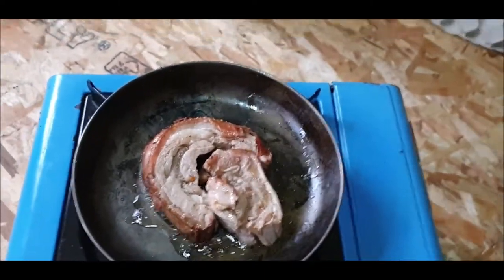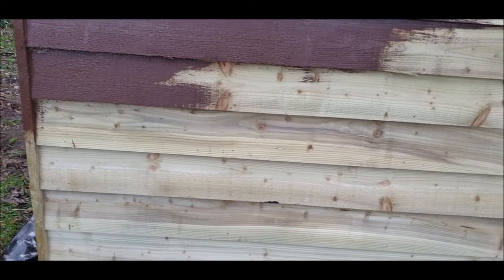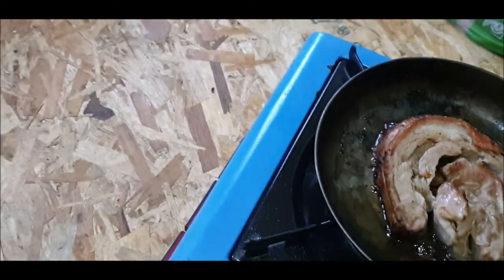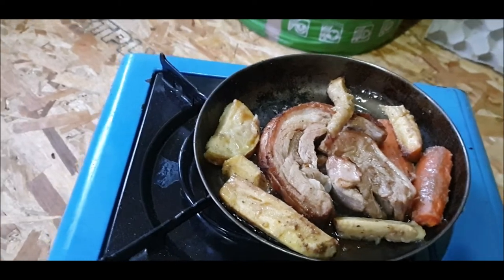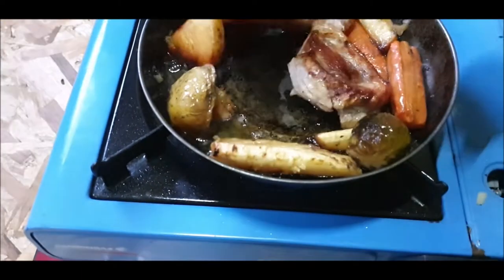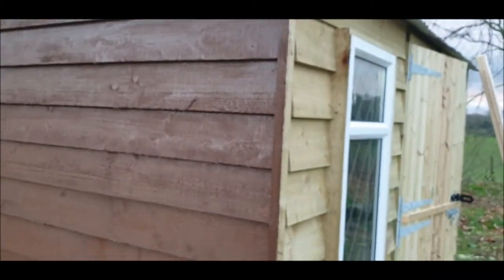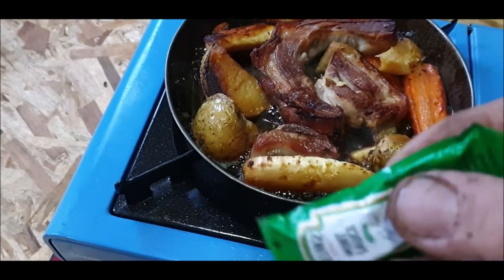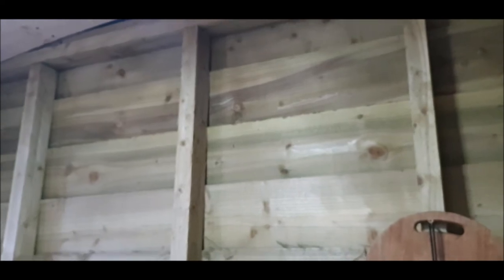Cabin update and possible camouflage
Cabin update and possible camouflage yep i'm thinking of doing a camo on the cabin (why) just to see if i can make it less conspicuous
Free Music St Anne's Reel - Nat Keefe and Hot Buttered Rum